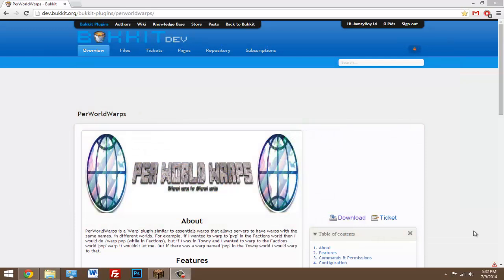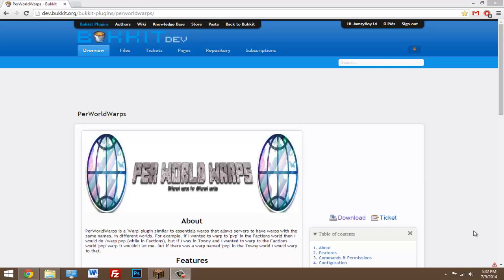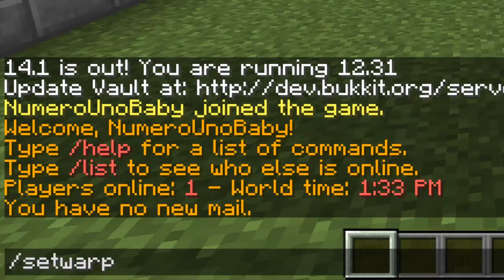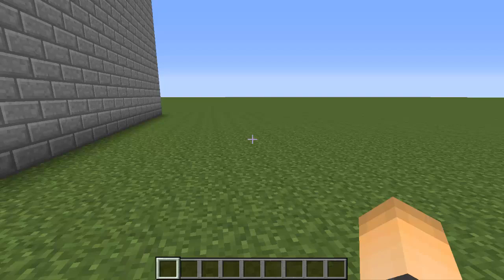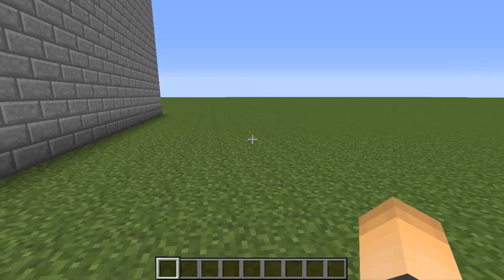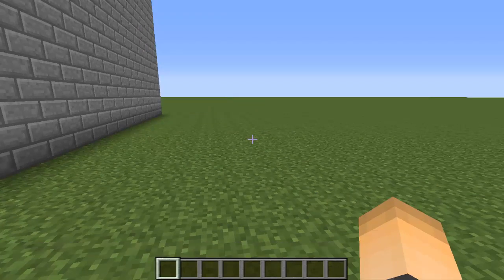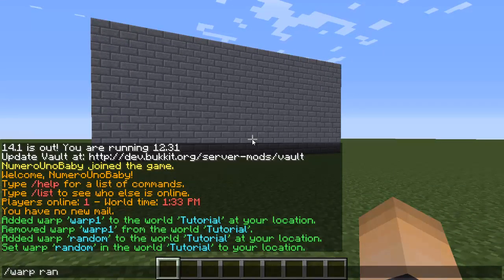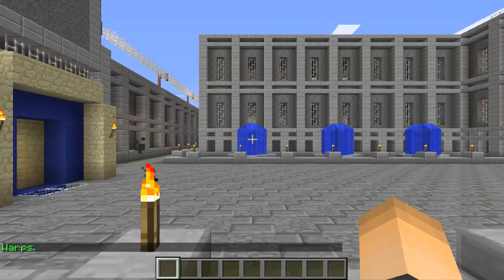Minecraft | PerWorldWarps! (Warps for certain worlds) | Plugin Tutorial